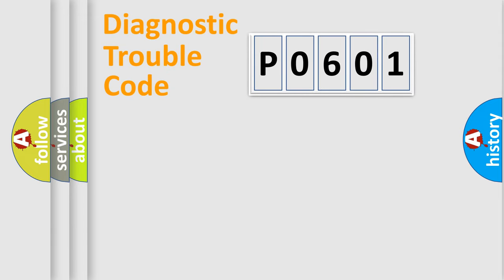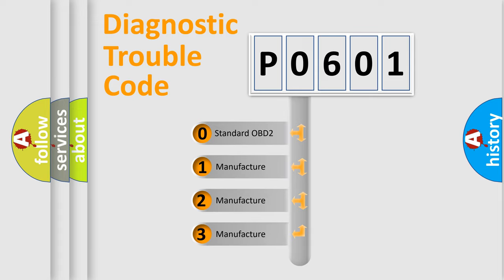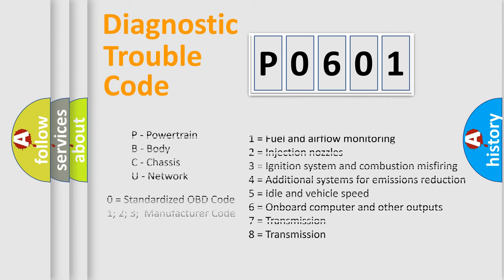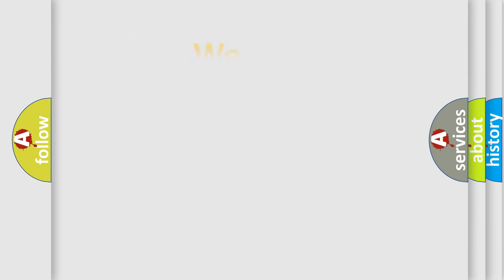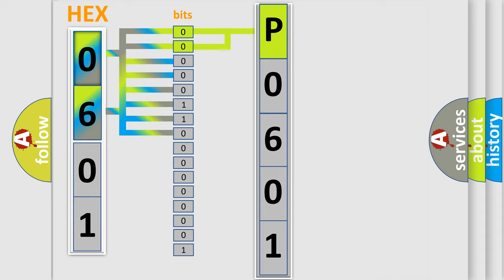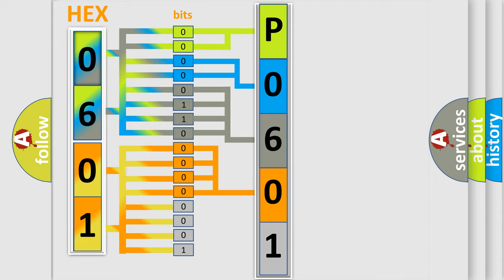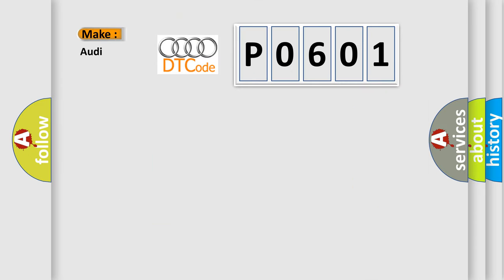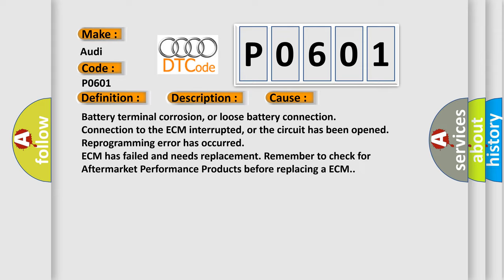DTC Audi P0601 Short Explanation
Contents:
0:21 Basic DTC analysis according to OBD2 protocol standard.
1:48 Insight into programming
2:58 A diagnostically understandable description of the Diagnostic Trouble Code
3:05 Basic error definition

Make:
Audi
Code:
P0601
Definition:
Internal Control Module Memory Check Sum Error
Description:
Internal check sum, incorrect.
Cause:
Connection to the ECM interrupted, or the circuit has been opened
ECM has failed and needs replacement. Remember to check for Aftermarket Performance Products before replacing a ECM.